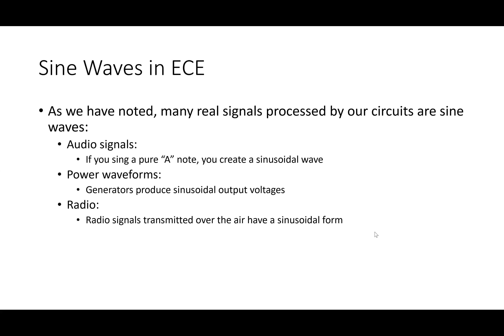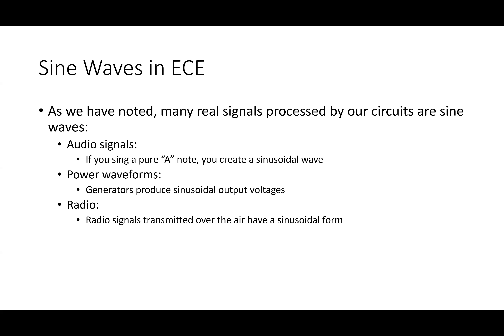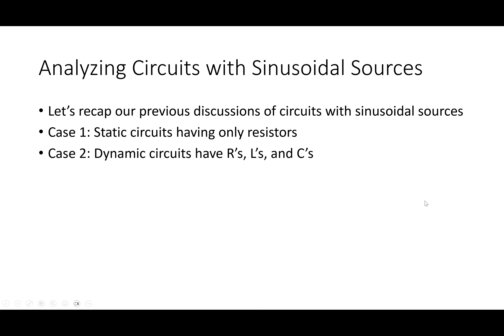2112 Lecture: September 18, 2023